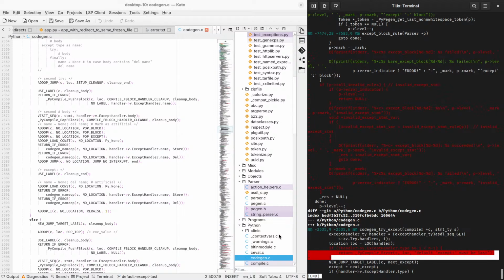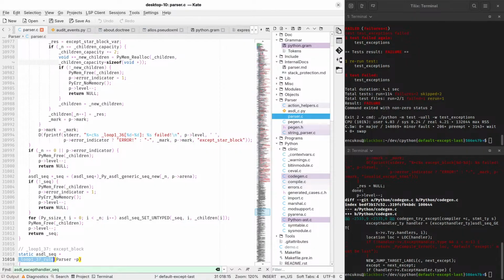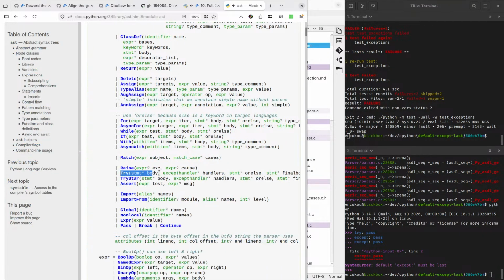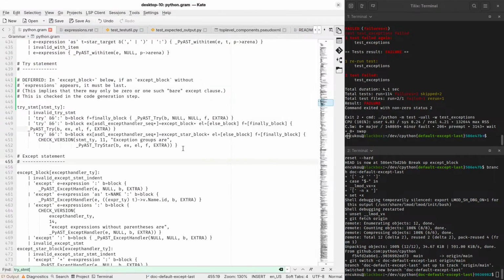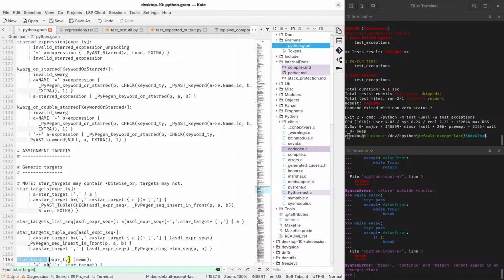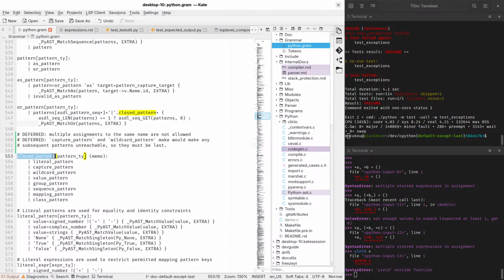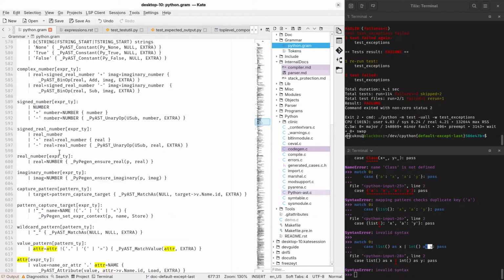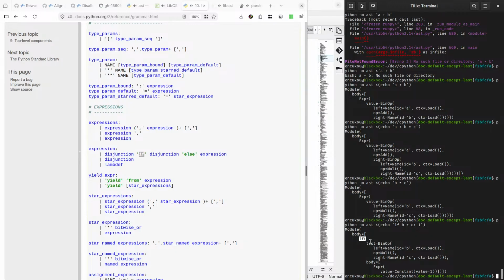Improving grammar snippets in Python docs (101)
Begin with an explanation of the intention of  default-except-last  branch.
...looked at generated code C code for "loop 137" 😑
0.25:00 read compiler.MD to learn about the arena, a memory management structure.
Decided to defer this change because it might impact compile time performance.
Adding an AST node attribute for bare except clause would probably not be accepted.
Instead we'll use comments to indicate conditions handled at code generation or other later steps.
Considered putting non-default type parameters in the grammar.
1.18:00 alternative patterns bind different names.
1.30:00 discuss libcst and concrete syntax trees .